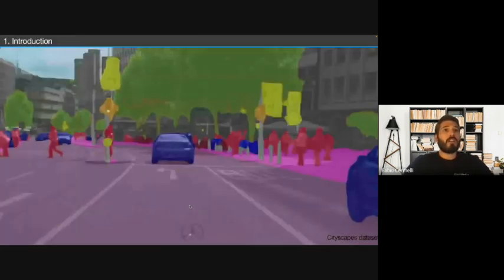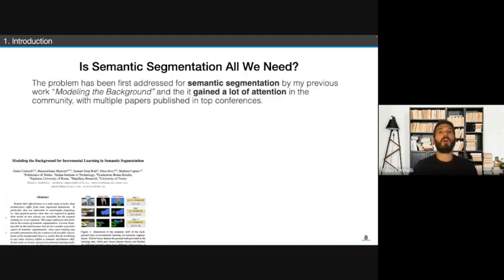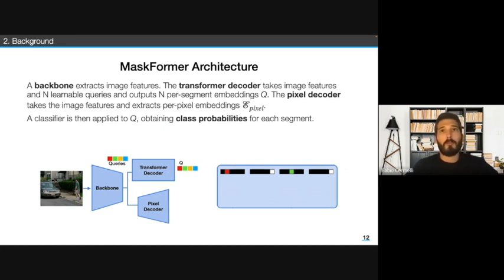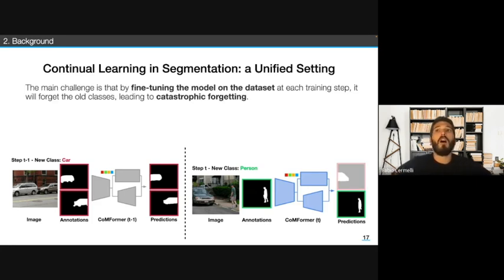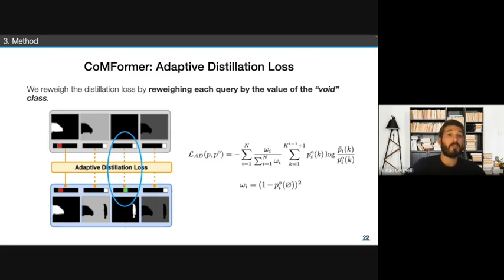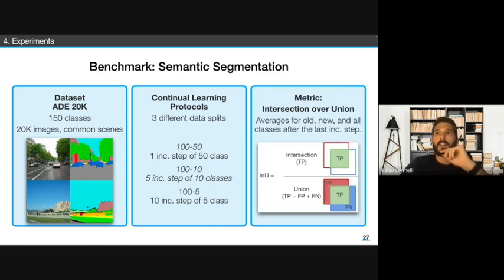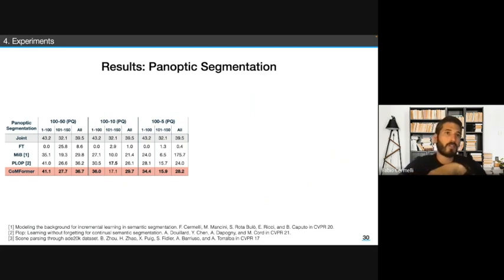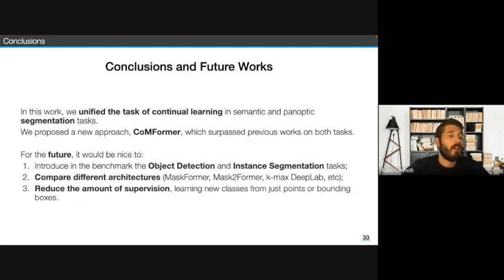Fabio Cermelli - Incremental Learning in Semantic and Panoptic Segmentation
Join the C4AI Regional Asia group as they welcome Fabio Cermelli to discuss CoMFormer: Continual Learning in Semantic and Panoptic Segmentation (CVPR 2023)